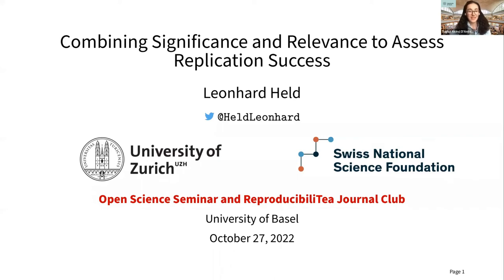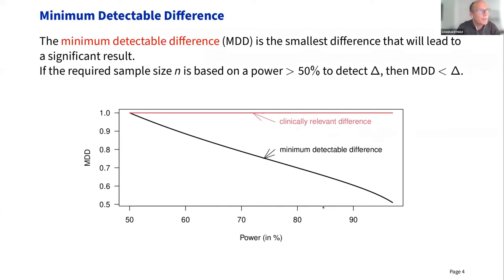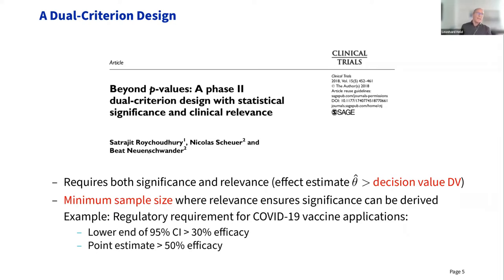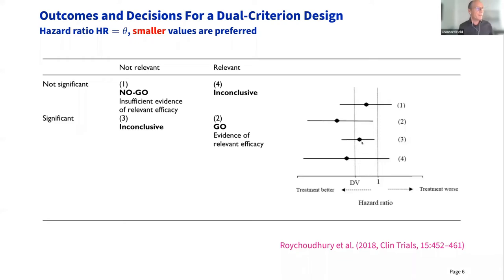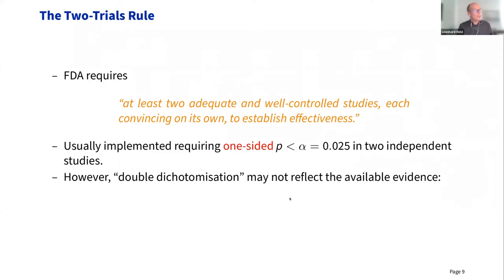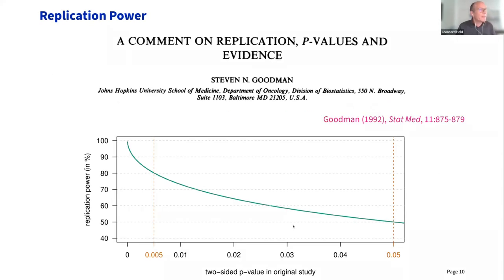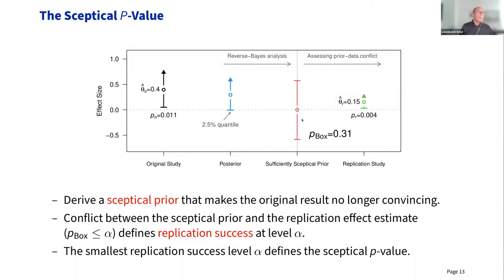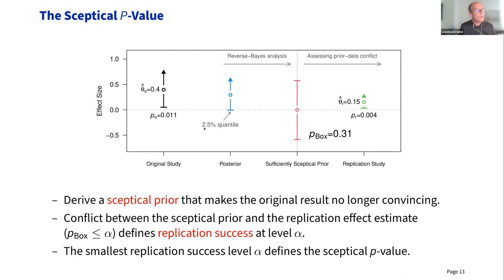Open Science Basel Year 3 #4 - Leonhard Held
Fourth lecture of the third year of the Open Science Seminar Series at the University of Basel. Presentation by Leonhard Held on "Combining Significance and Relevance to Assess Replication Success".